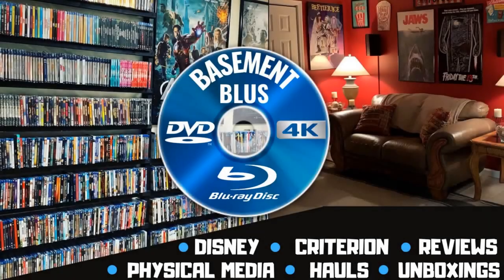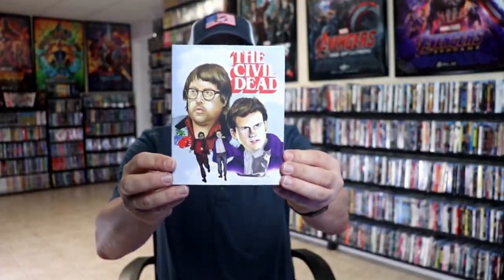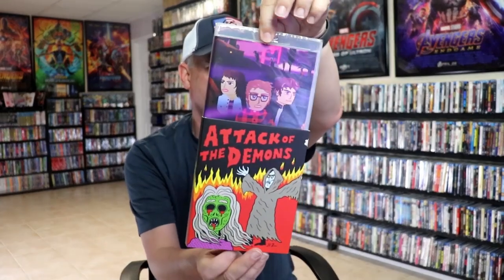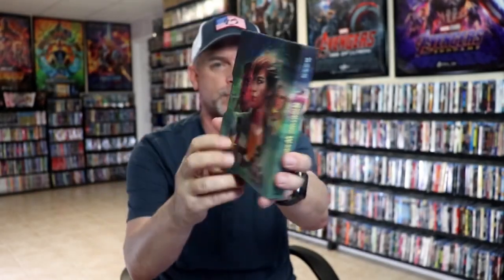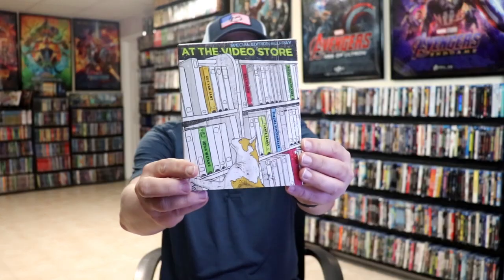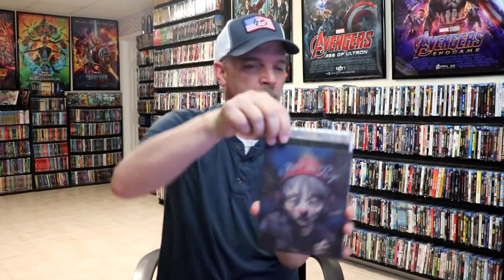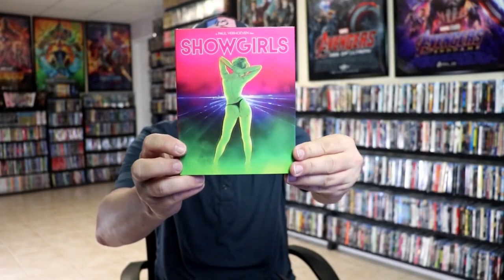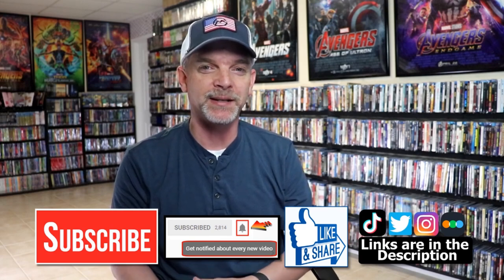Vinegar Syndrome Halfway To Black Friday Sale | 21 Title Haul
Check out my Vinegar Syndrome Haul of 21 new 4K/Blu-ray titles!

Purchase these for your collection:
The Civil Dead
Fanny Hill / The Phantom Gunslinger
Hell Comes To Frogtown
Bullets Over Summer
Attack Of The Demons
Young Bodies Heal Quickly
Battle for the Lost Planet / Mutant War
Righting Wrongs
A New Old Play
The Cellar
At The Video Store
The Hourglasses Sanatorium
Trouble Every Day
The Tale of Tsar Saltan